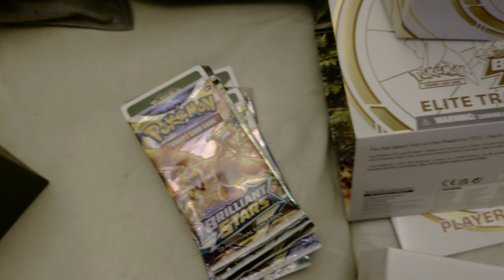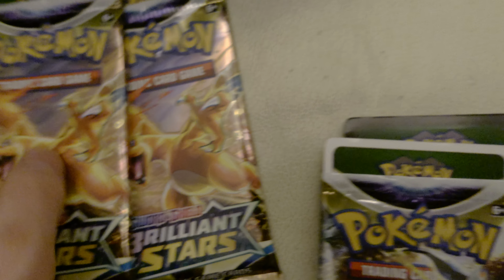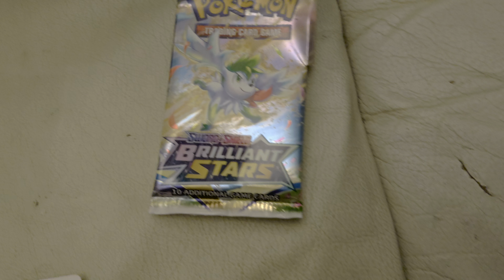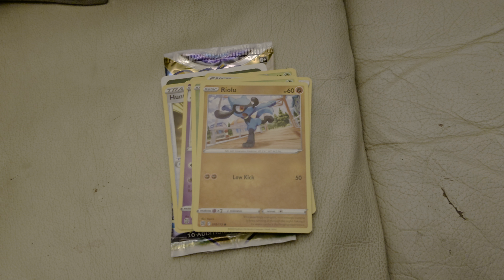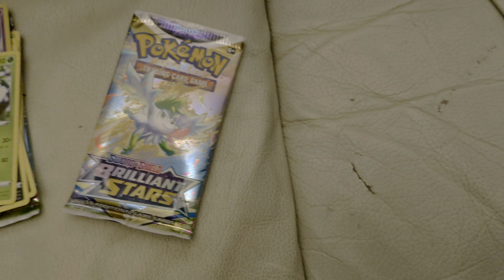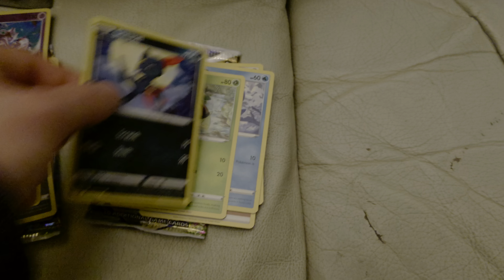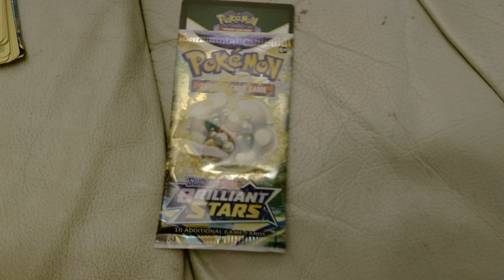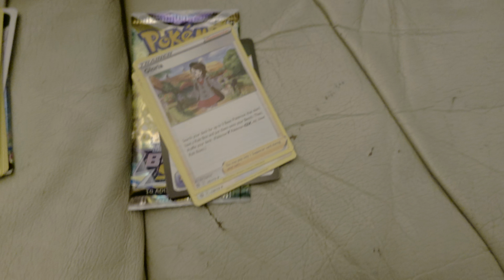Brilliant STARS ✨ Elite Trainer Box unboxing (Part 1)